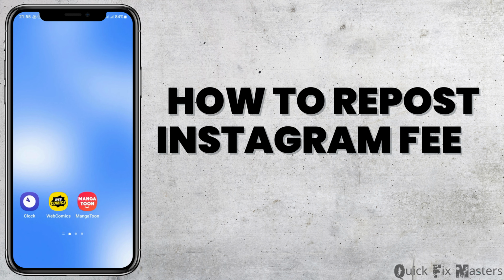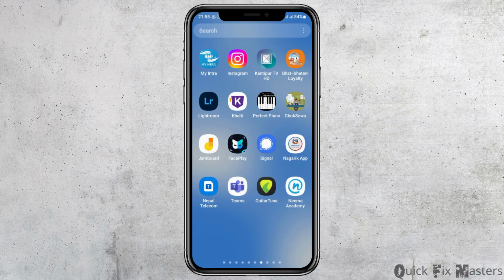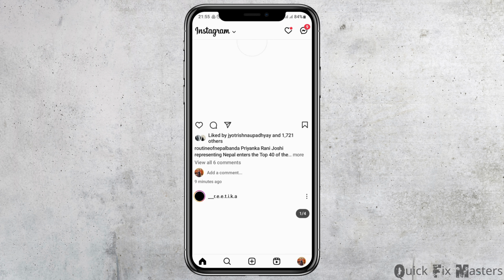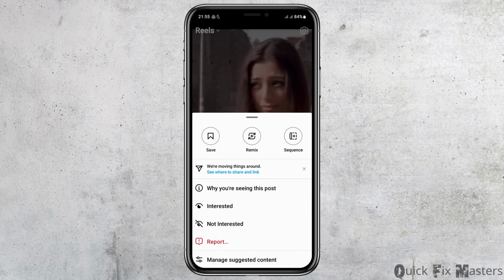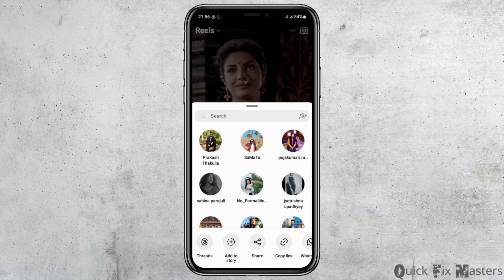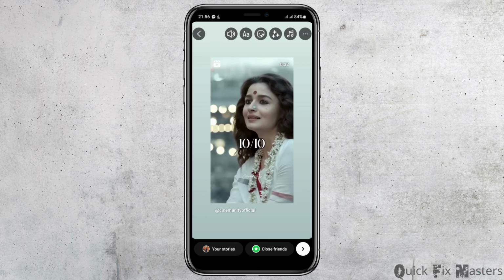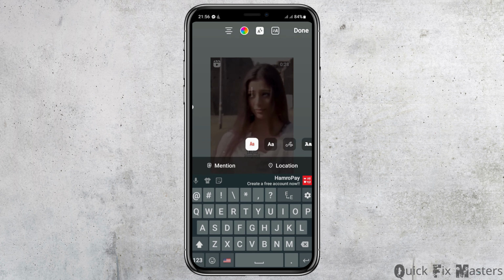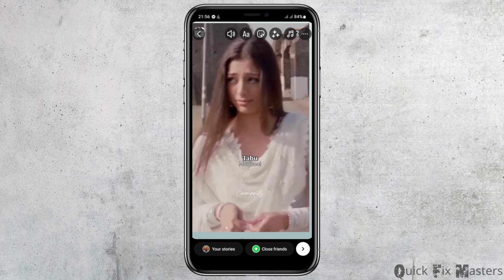How to Repost Instagram Feed Reels | Repost Full Screen Instagram Reels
Looking to share someone else's full-screen Instagram Reels on your own profile? You're in the right place! In this video, we'll guide you through the process of reposting Instagram feed Reels, allowing you to reshare engaging content with your followers while giving proper credit to the original creator.

In this tutorial:
0:00 - Introduction
0:05 - How to Repost Instagram Feed Reels | Repost Full Screen Instagram Reels

Join us as we demonstrate easy methods to repost Instagram feed Reels, ensuring that you can share captivating content seamlessly. Whether you want to repost Reels to your own profile or save them for later viewing, we'll cover everything you need to know to share your favorite content effectively.

Enhance your content curation options and engage with your audience by watching our comprehensive guide to reposting Instagram Reels today!